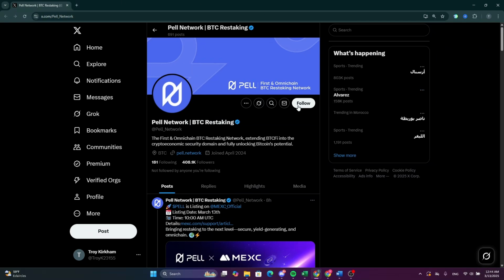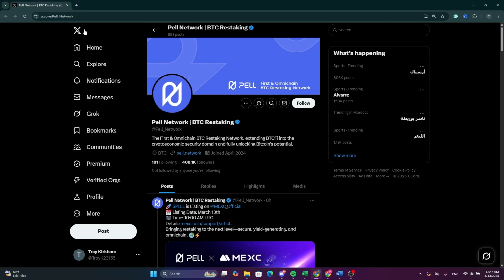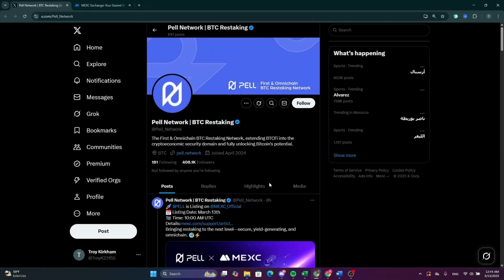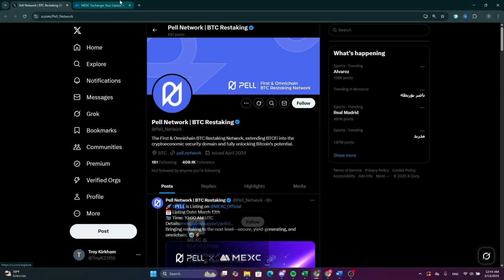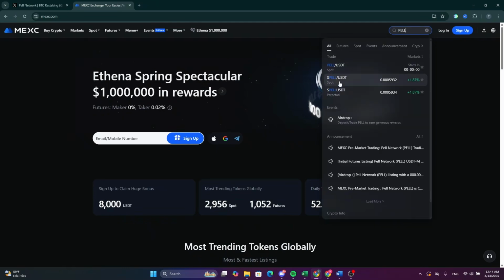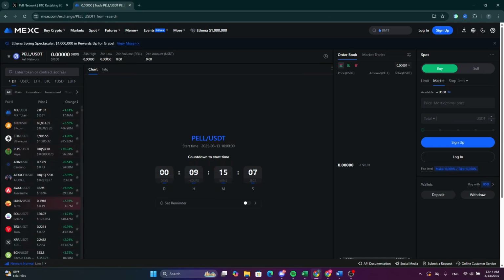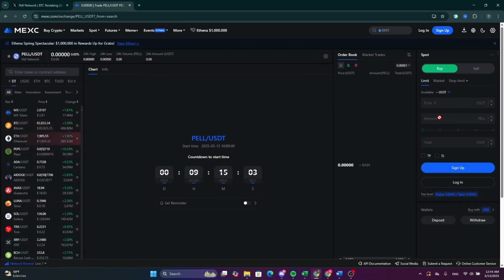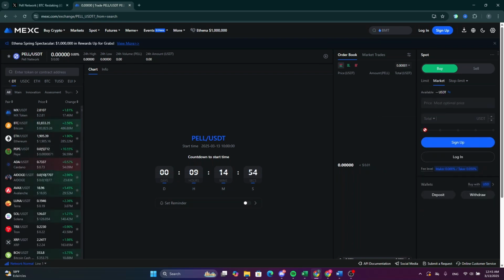How To BUY $PELL – Pell Network TOKEN CRYPTO COIN IN 60 SECONDS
Learn How To BUY $PELL – Pell Network TOKEN CRYPTO COIN . This video will cover everything that you need to know and help you solve your problem quickly.
Stay till the end of the video to find out How To BUY $PELL – Pell Network TOKEN CRYPTO COIN.

Did you learn How To BUY $PELL – Pell Network TOKEN CRYPTO COIN ?

Do you want to see another video about How To BUY $PELL – Pell Network TOKEN CRYPTO COIN ?

Did you enjoy How To BUY $PELL – Pell Network TOKEN CRYPTO COIN ?